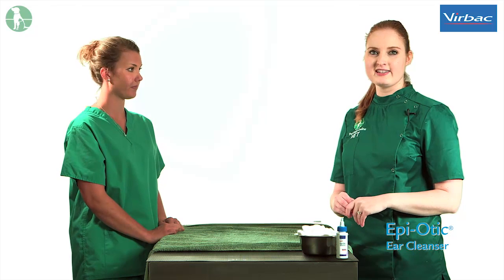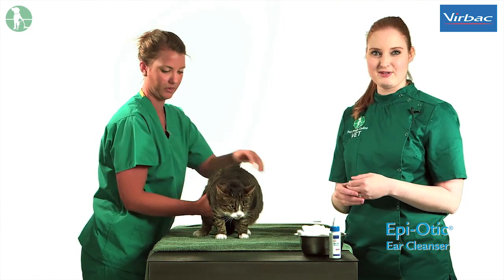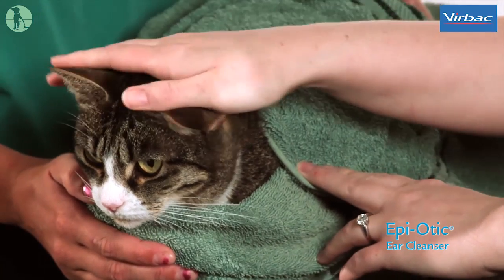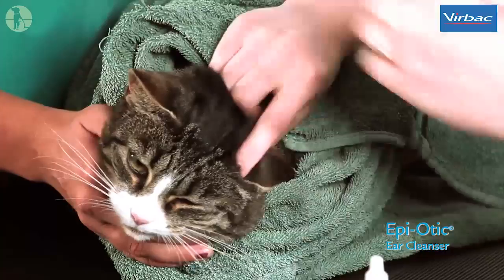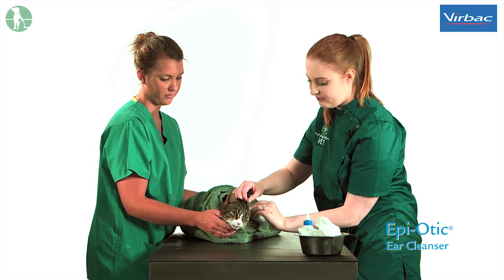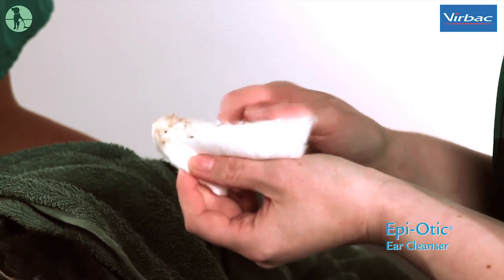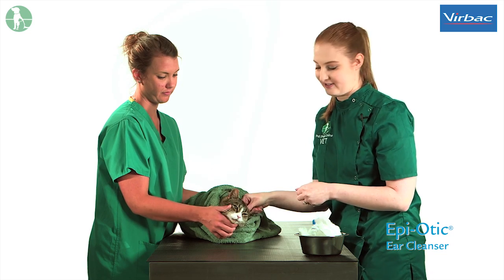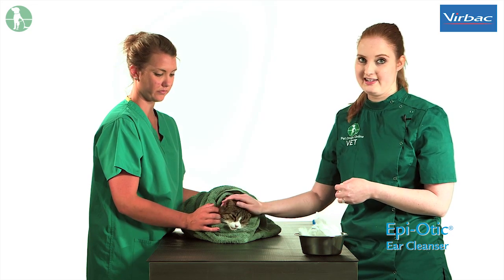How to clean your cat's ears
Cleaning the ears of cats is an important maintenance regime, particularly in cats and environments more prone to ear infections. This short, simple video is a useful way of demonstrating this to pet owners.